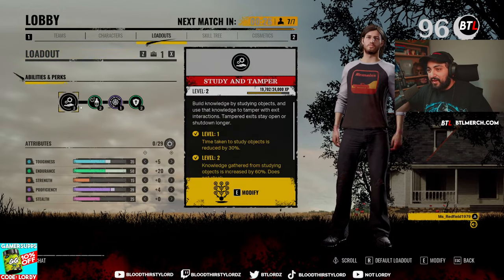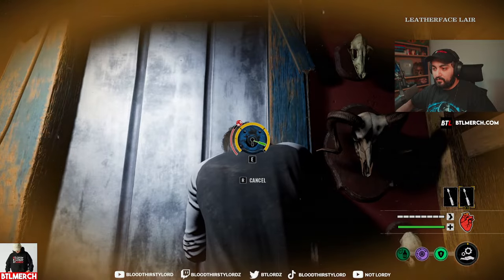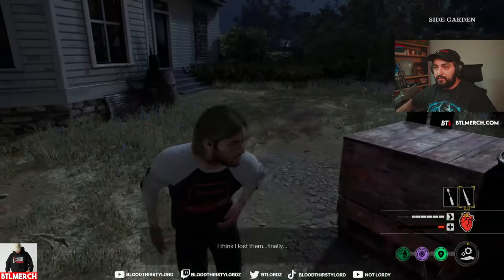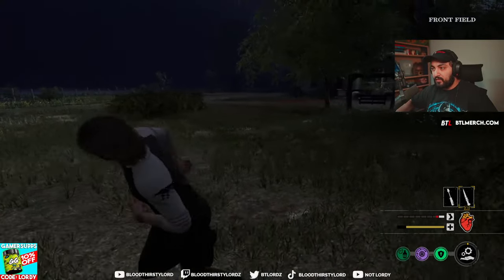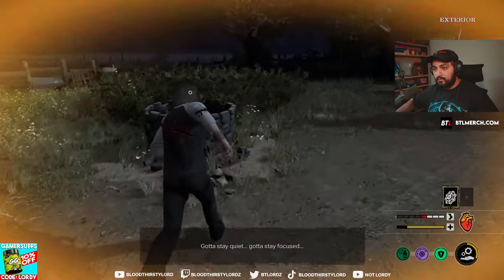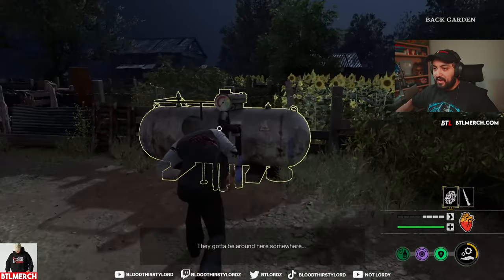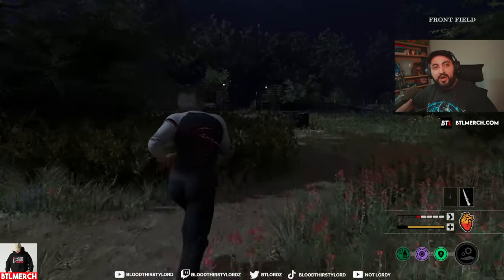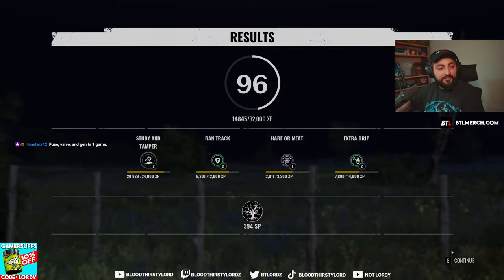This Danny Perk Makes Double Exits INSANE - Texas Chainsaw Massacre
Today's Livestream we will be playing Texas Chainsaw Massacre Game. As the New DLC Update characters. Nancy New Family Member and Danny New Victim while discovering their builds too.

- Lordy
- BloodThirstyLord
- BTL
- BTLordz
- BTLordy

- skill up
- ACG
- kevduit
- penguinz0
- welyn
- alsoaqua
- aqua
- stimpee
- zanny
- general sam
- asmongold

- game review
- gaming news